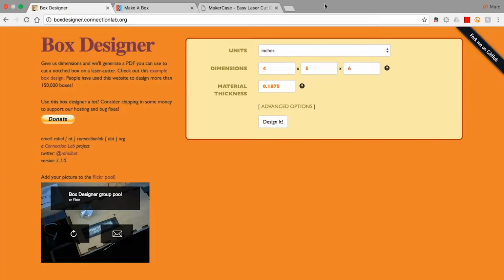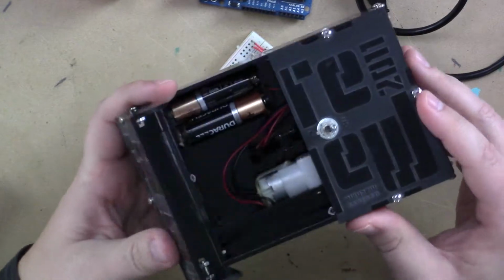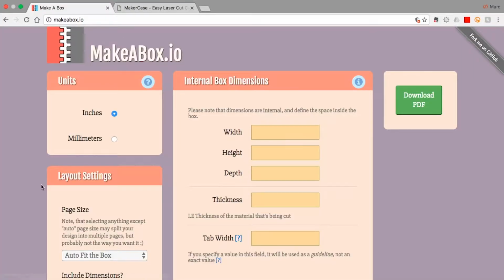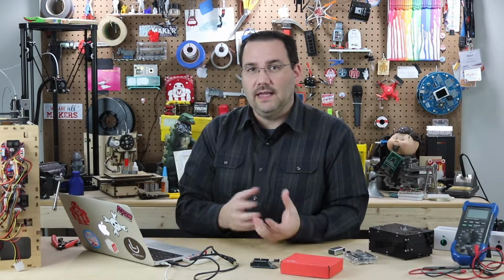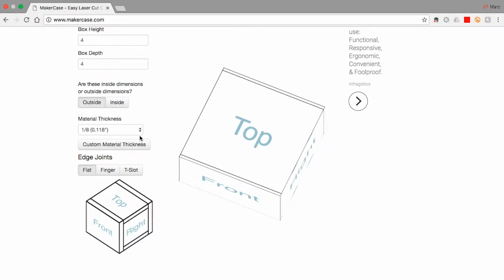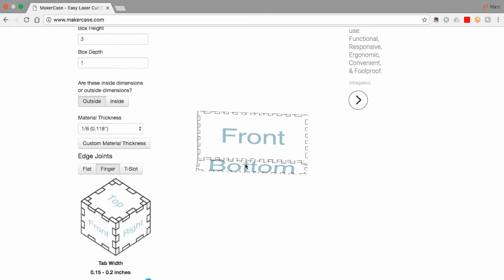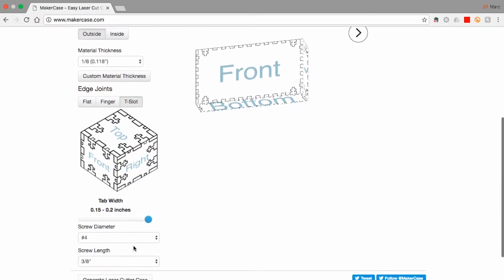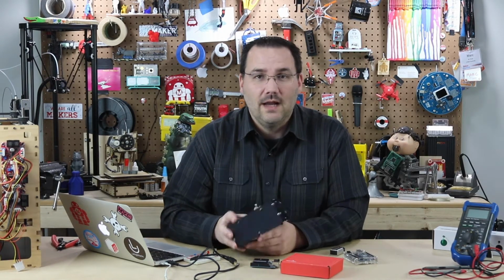Arduino Prototyping Techniques #108: Laser Cut Custom Enclosures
In this video I'll talk about resources and best practices for designing custom cut flat panel enclosures. These patterns and templates are typically used on laser cutters, but you can always hand cut them with basic tools.

Bitcoin: bc1q2whh7h7nddf6lzzsns6phxdf2pyr6z0pvgy98t
Doge: DDgFpxEsBTdjgJDg3vxwuagia9UU5UmSVL
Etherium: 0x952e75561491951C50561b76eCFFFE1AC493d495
XRP: rPVaL4TNr3aMPhwgYsWZdgirM99S9QnfCA
Polkadot: 15pNwwPAsMwi59cMJC441P6KwYzCsq9WqQu156FF8KffRaee

Prototyping Supplies:
• Inexpensive Arduino Compatible Kit
• A More Deluxe Starter Kit
• Jumper Wire Kit
• Breadboard Kit
• Amazing Perfboard
• WaveShield Kit
• Motor Shield Kit
• Adafruit Circuit Playground Kit
• Makers Notebook

My Camera Equipment:
• Primary Camera
• Camera Kit
• Primary Lens
• Macro Probe Lens
• Main Light
• Secondary (RGB) Lights
• Mini Lights